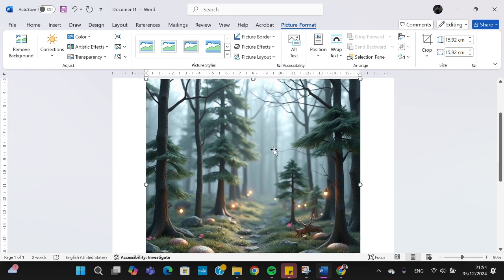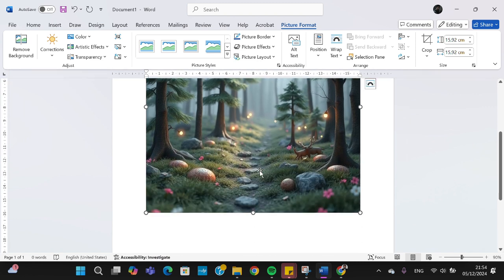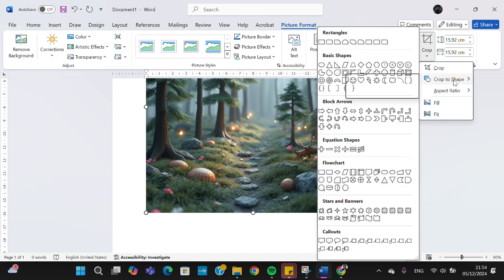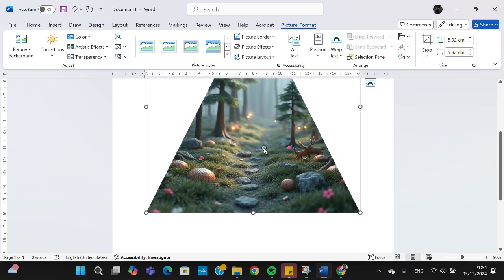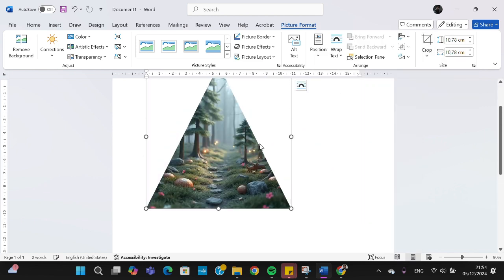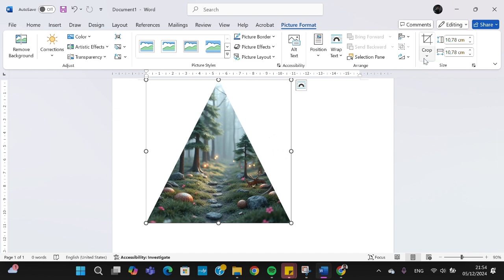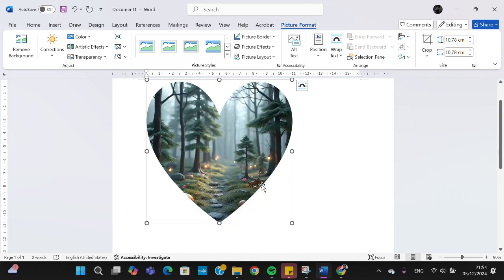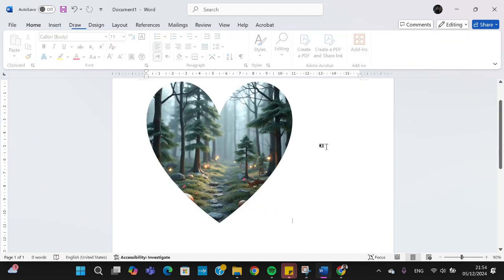How to Crop an Image Into a Shape on Microsoft Word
Want to make your documents stand out? Learn how to crop an image into a shape using Microsoft Word in this easy step-by-step tutorial! Perfect for creating visually appealing presentations, flyers, or professional documents.